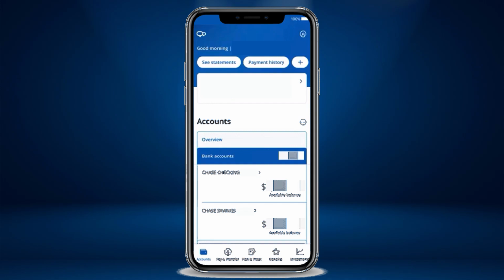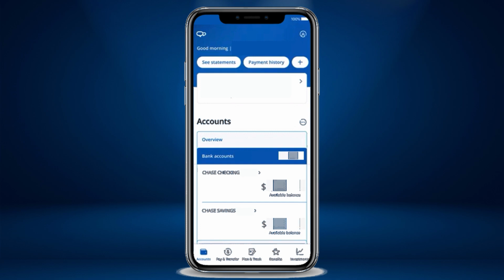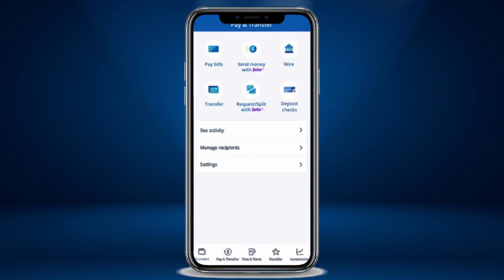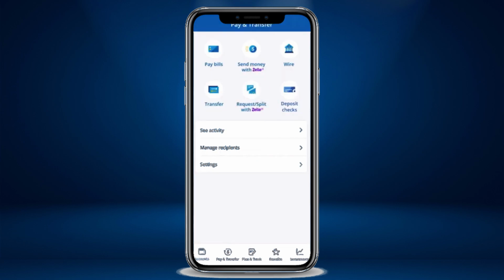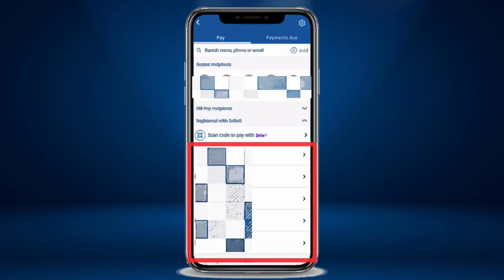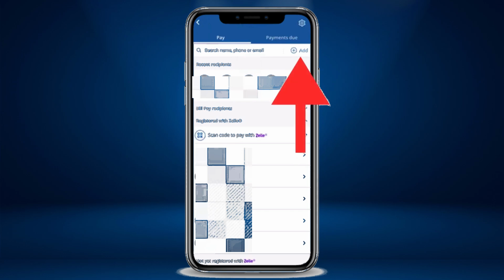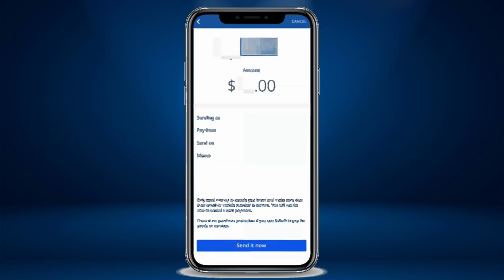HOW TO SEND MONEY WITH ZELLE CHASE 💰 (UPDATED 2024)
In this updated 2024 guide, I’ll walk you through the easiest and safest way to send money using Zelle through your Chase Bank account. Whether you're sending money to friends, family, or paying for services, Zelle offers a quick and fee-free way to transfer funds.

💸 What you’ll learn in this video:

How to activate Zelle on your Chase account.
Step-by-step instructions for sending money using Zelle through the Chase mobile app.
How to verify your Zelle transfer for security.
Tips for keeping your Zelle transactions safe and secure.
📲 Why this tutorial is important: Zelle is one of the fastest ways to send money directly from your Chase account, with no fees and instant transfers. Whether you're splitting a bill or making a quick payment, this tutorial will help you use Zelle with confidence.